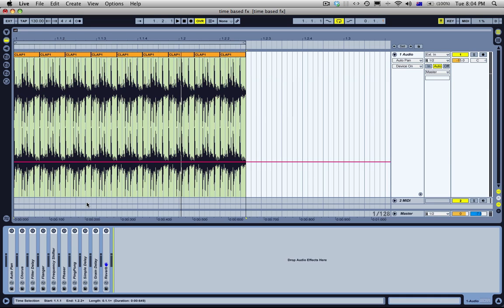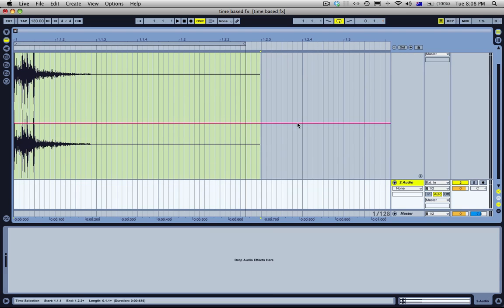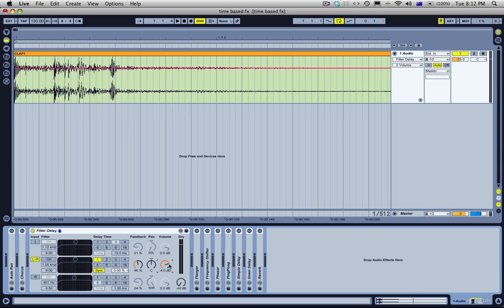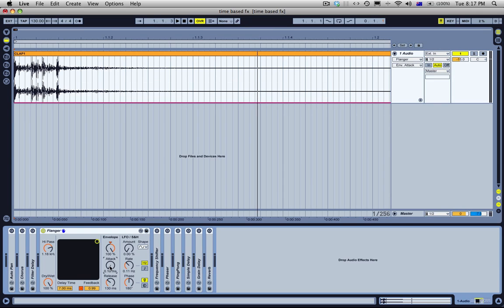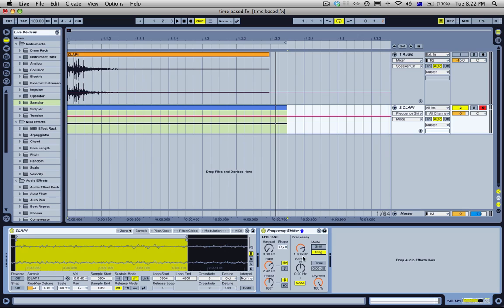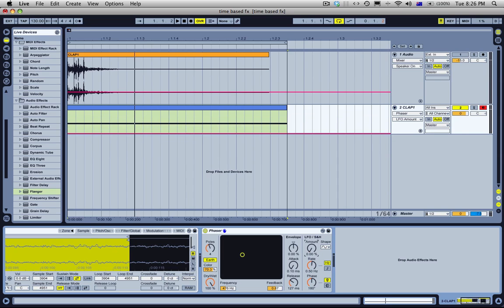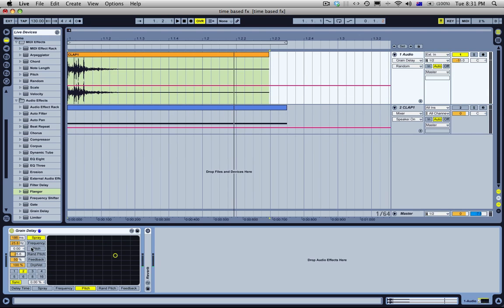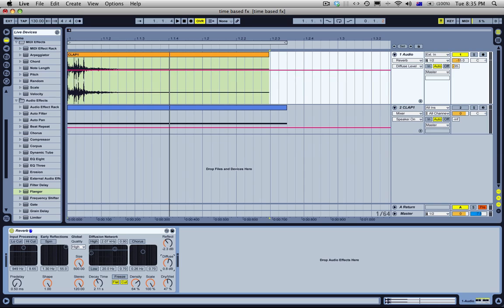Tutorial Ableton Live Parte 3 Time Based Effects